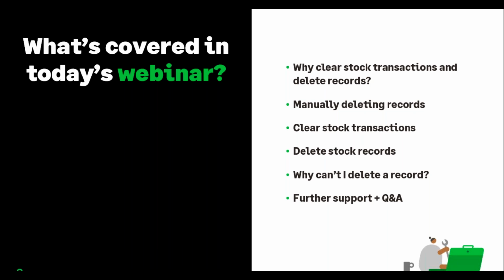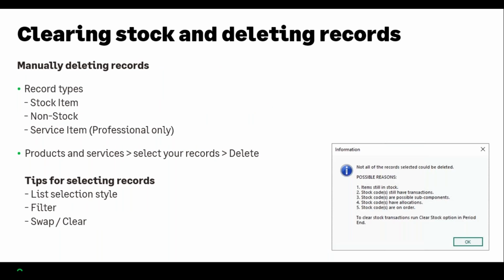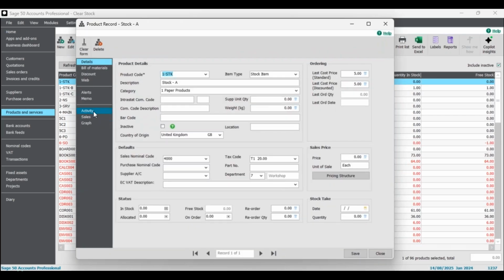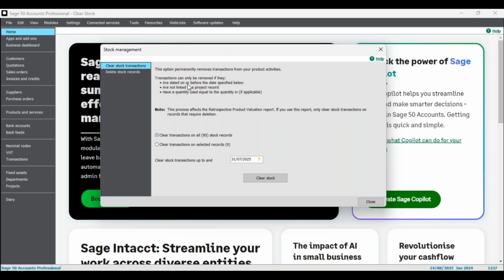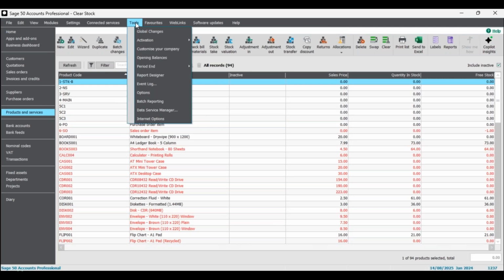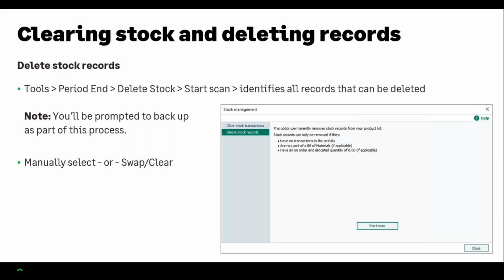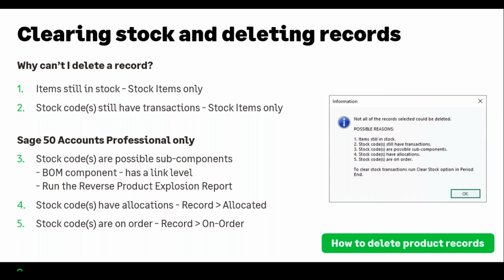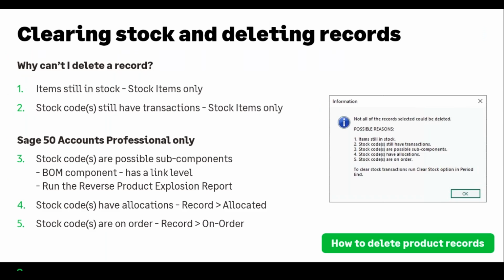Sage 50 Accounts (UK) - Data Management 2025 - Clearing stock transactions and deleting records